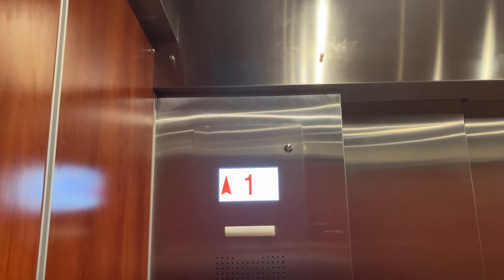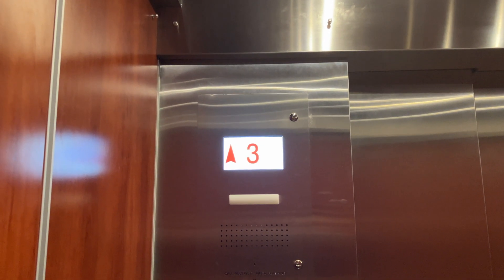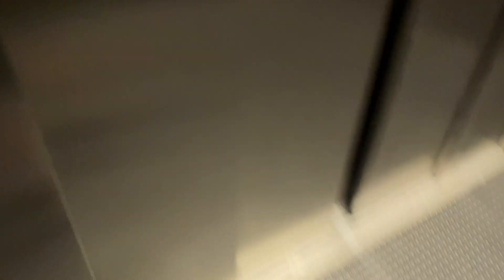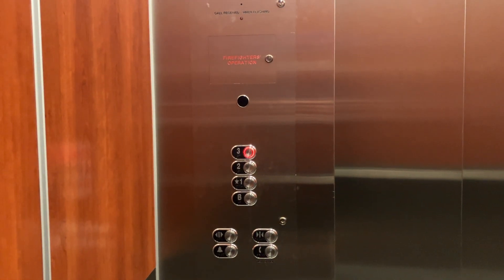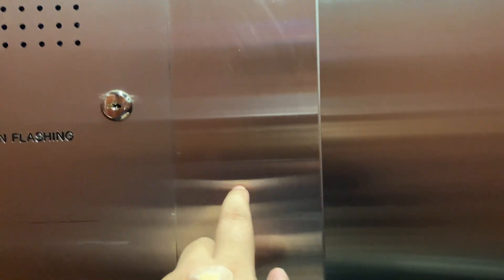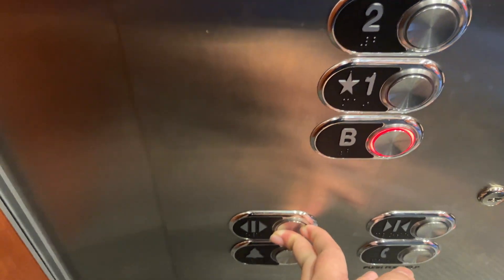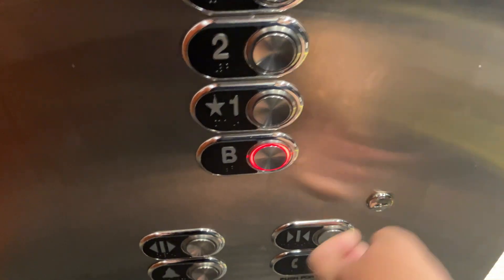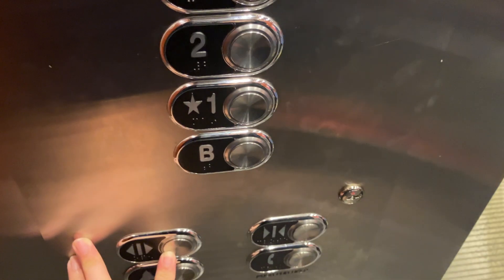Otis (mod. Unknown/Schindler) Traction Elevator at Macy’s, Roosevelt Field Mall - Garden City, NY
Recently modded, completely surprised. Similar to the other Macy’s in Queens Center (except for the LCD indicator, the MAD chime/voice, & the number of 4 floors of the store)

Elevator Specs:

Installed: 1956
Modernized #1: 1963 (4th landing addition)
Maintenance: Otis
Modernized #2: 1985 (EPCO parts added, old parts removed)
Maintenance: MAINCO?
Refurbished: 2018 (new floor replacement)
Modernized #3: 2022
Maintenance: Schindler
Speed: 250 FPM
Travel Distance: 4 Floors (originally 3 floors)
Fixtures: EPCO INCHLine / EPCO CircleLine (formerly) / MAD BS